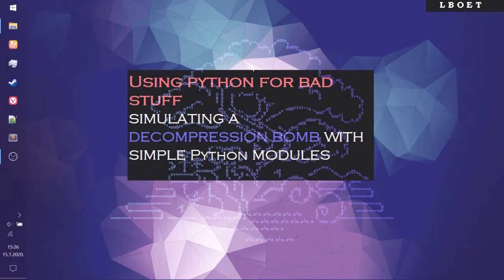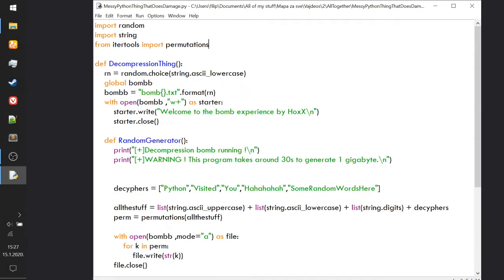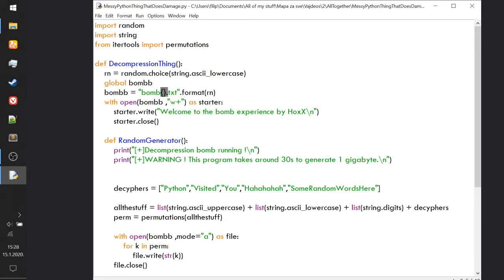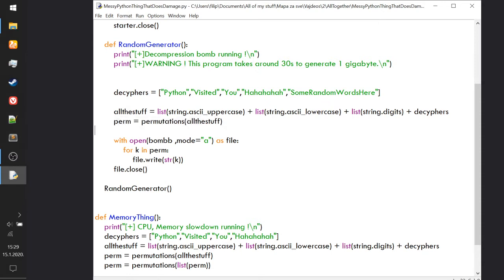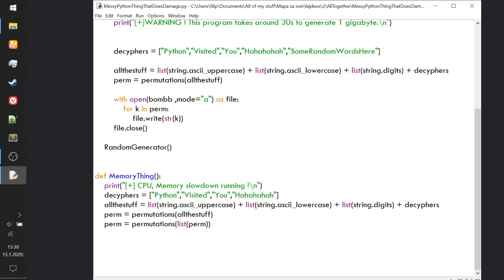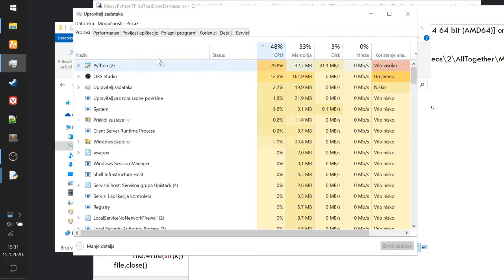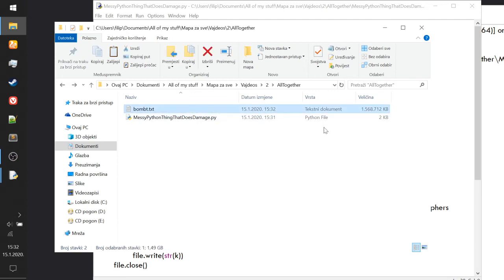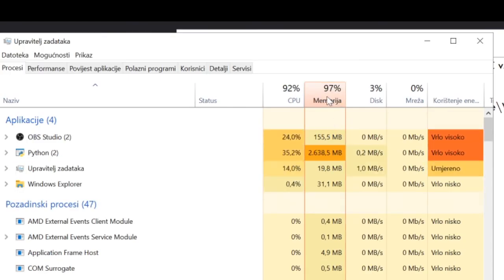Simulating a decompression bomb (Sort of) with simple Python modules || Hoxframework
Sorry for the weird audio on the beginning,
in this video i explain one of the python programs that i've made, this program has 2 options:
Generate a lot of garbage data to fill up disk space while taking up 30-40% cpu and memory in the process, or generate garbage data while running while taking up 90-100% cpu/memory.

Unrelated to the python tool:
Also at the end of the video i talk about my idea ; something that i've found that might be useful to pentesting community IF it works.